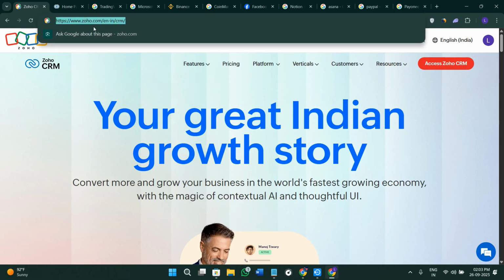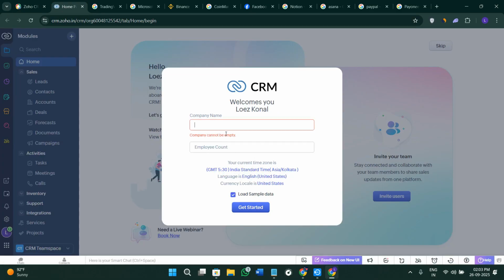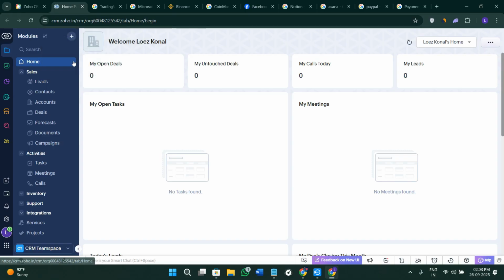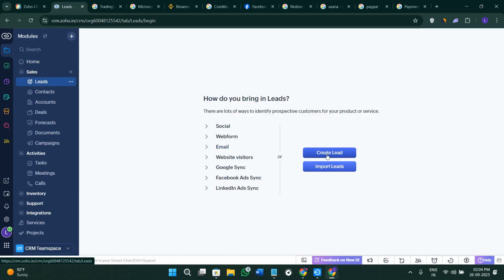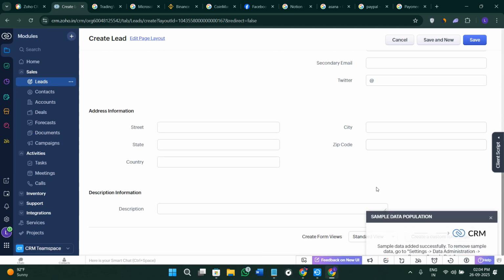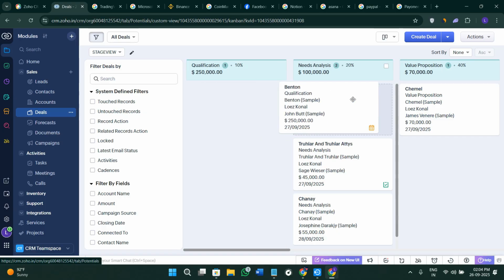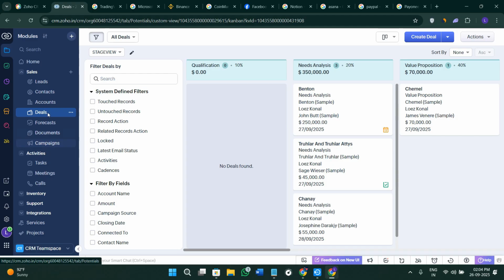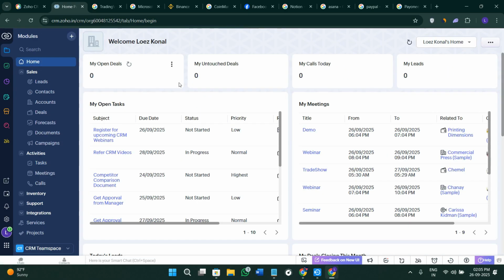Full Zoho CRM Tutorial For Beginners: How To Use Zoho CRM 2025 (Quick Tutorial)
Getting started with Zoho CRM in 2025? This quick tutorial is designed for beginners who want to understand how to use Zoho CRM effectively.

We’ll cover the basics of setting up your account, adding leads, managing contacts, organizing deals, and tracking sales activities. Whether you’re a small business owner or part of a sales team, this guide will help you use Zoho CRM to streamline your workflow and boost productivity.